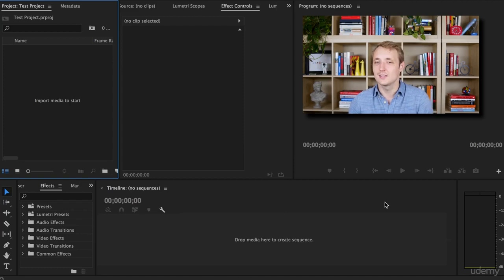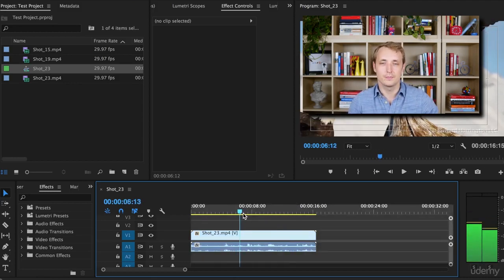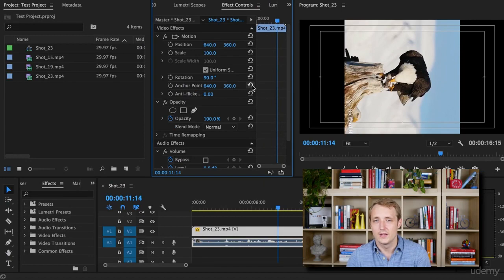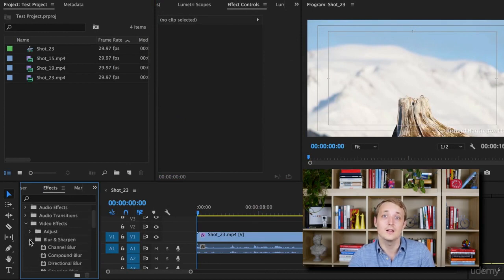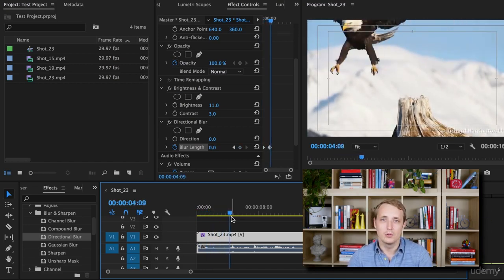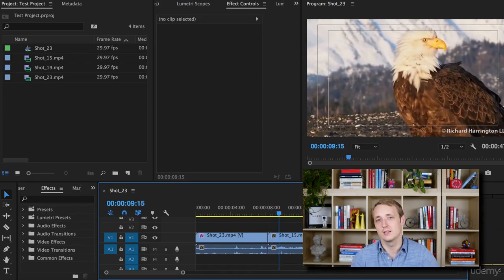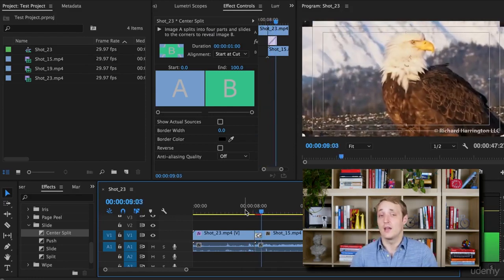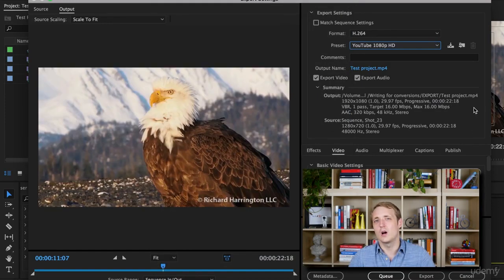2 Up & running in Premiere